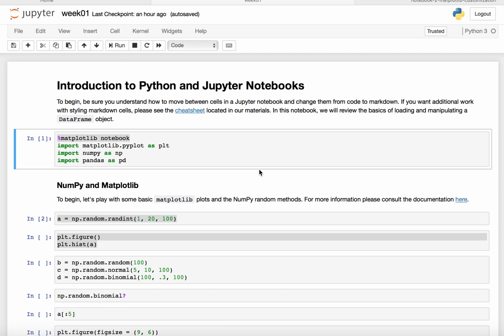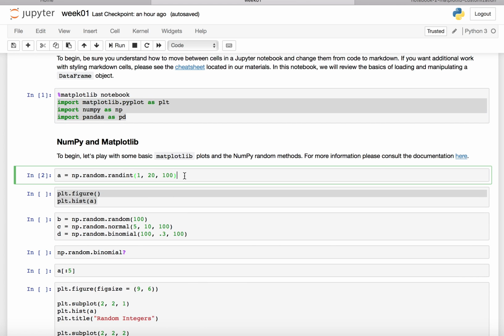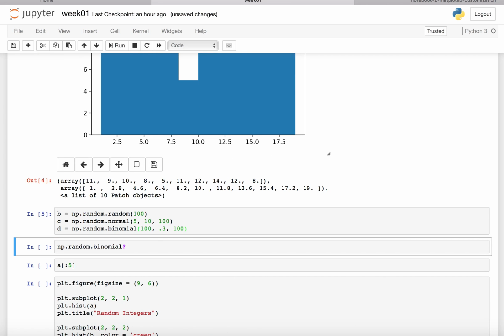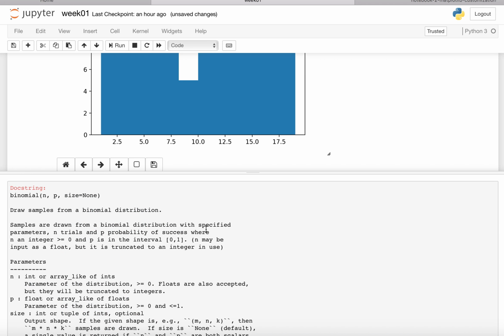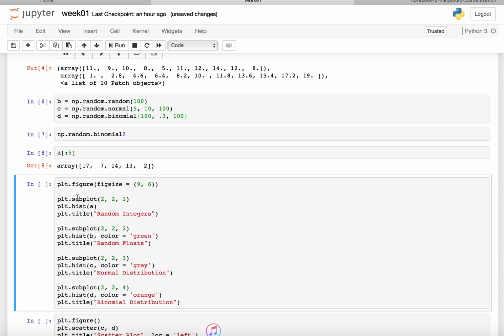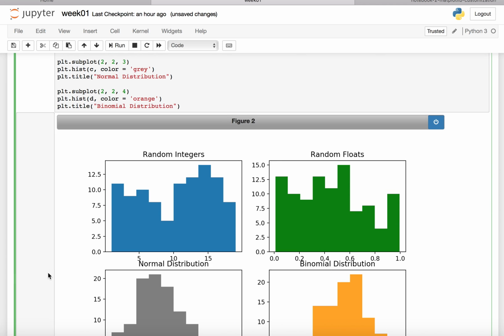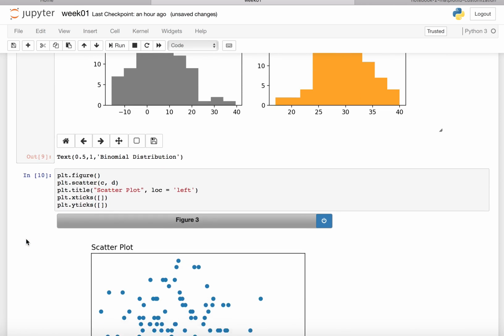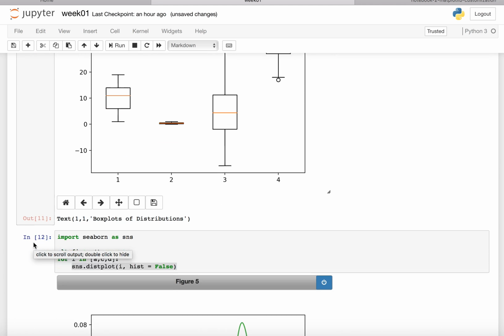Intro to Numpy and Matplotlib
Basic array creation and plots with Matplotlib.